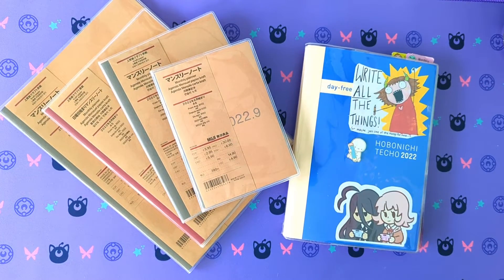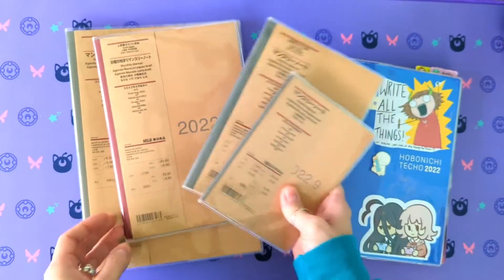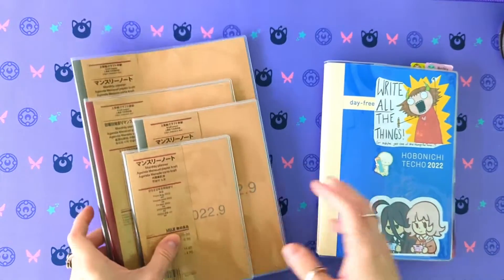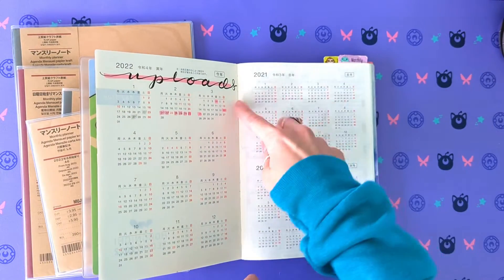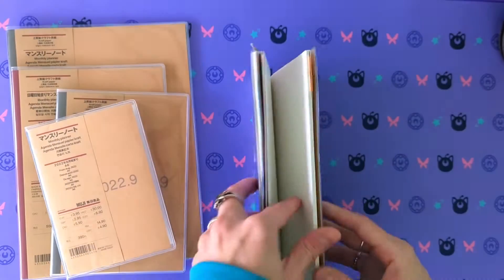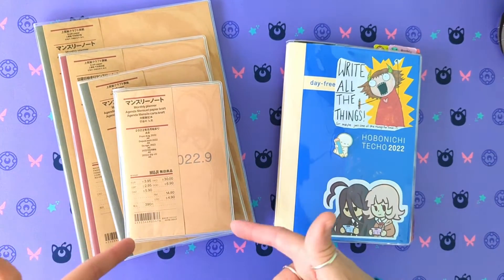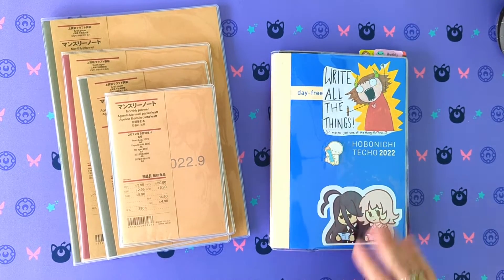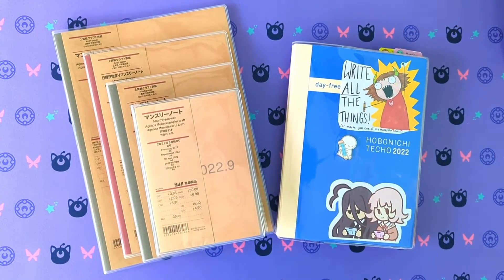Vlog Humbug Day 10: MUJI Kraft Paper Monthly Planner vs Hobonichi Day-Free 📙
I really wish I could have reviewed the other monthly planner MUJI has to make this make a little more sense, but alas, this is what I have to work with.  You get what you get and you don't get upset.

You can find MUJI planners on their US website muji.us or you can use my MUJI referral link which gives you 15% off and me 500 points (no extra cost to you of course.)

- Hobonichi A5 (the BIG'N) Day-Free 2023
- Hobonichi A6 (the LITTLE'N) Day-Free 2023
- Midori clear a5 cover (to put on your Cousin OR A5 Day-Free)
- Midori clear A6 cover

The official release of the Memento Mori Goal Planner is now up in my Etsy shop

if you found value in my work, consider buying me a coffee

(っ◔◡◔)っ ♥ ______Thanks for watching!________ ♥